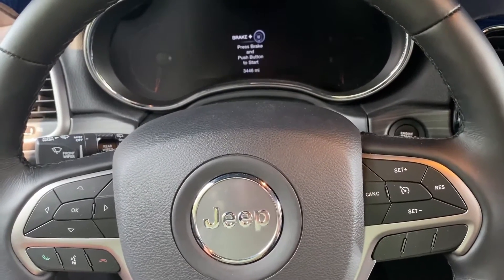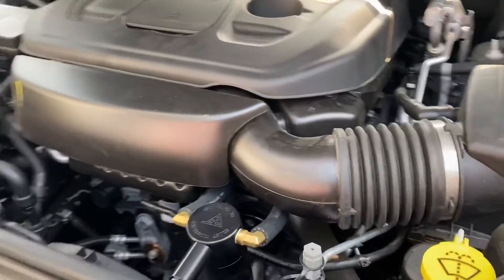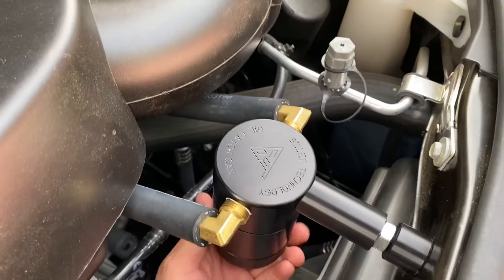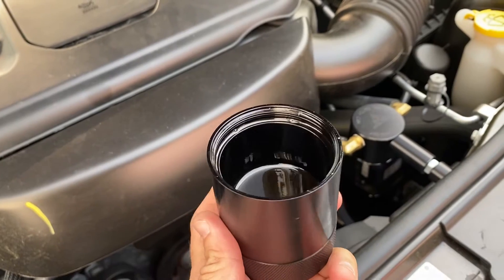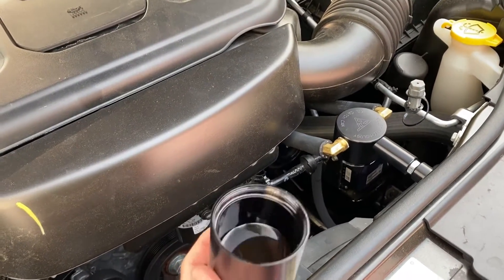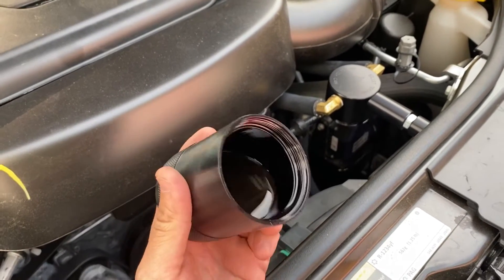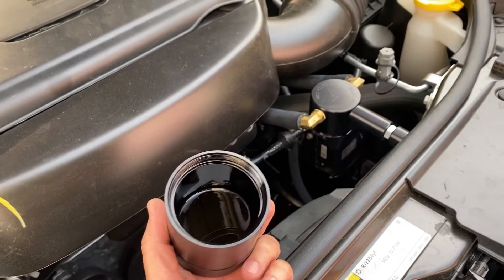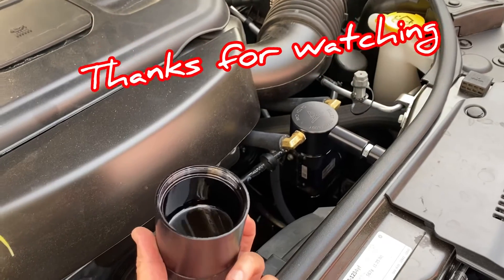Jeep Grand Cherokee Billet technology catch can review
Jeep Grand Cherokee 3.6 catch can